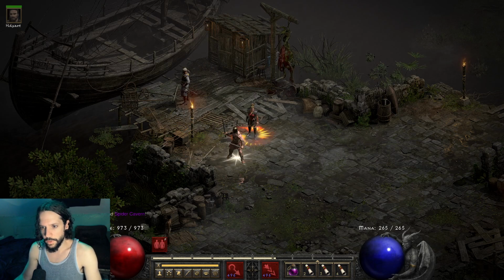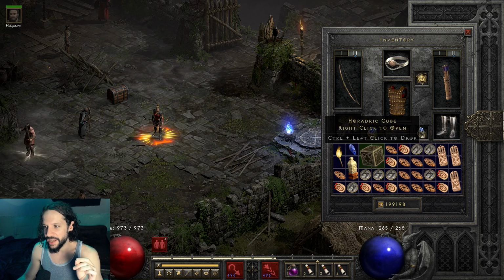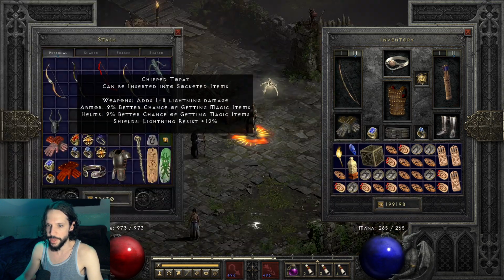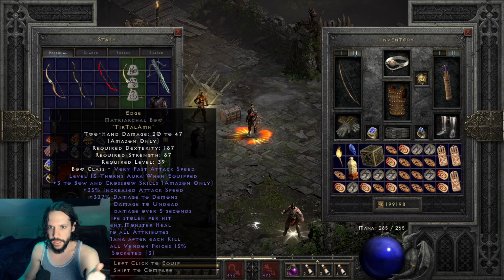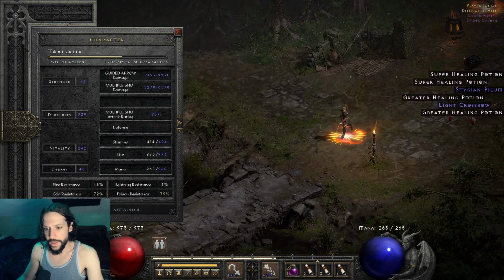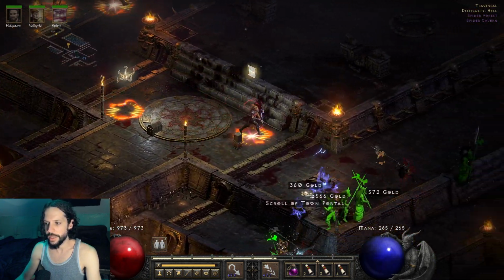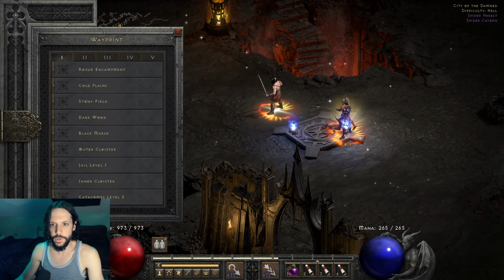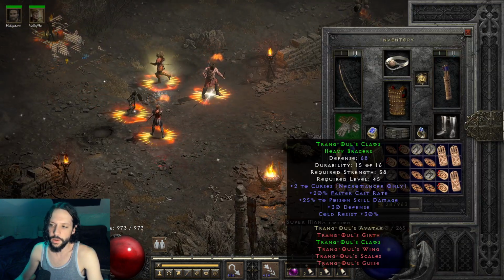Toxic Multishot-Zon - D2R Off-Meta Build